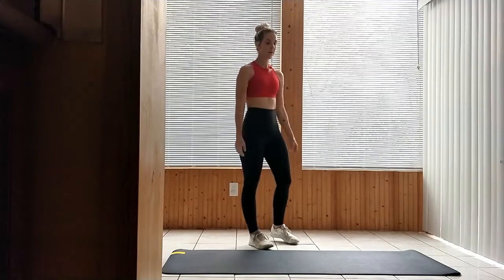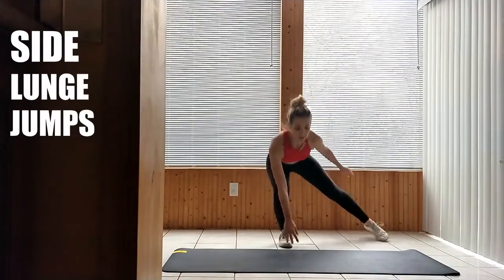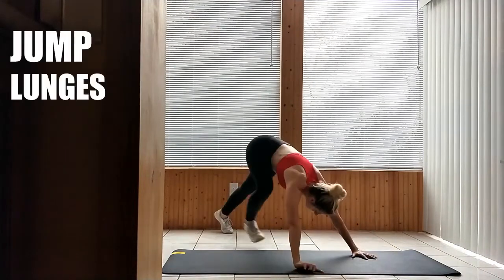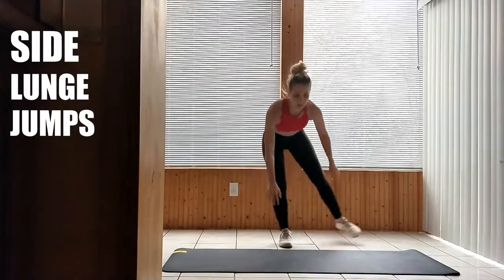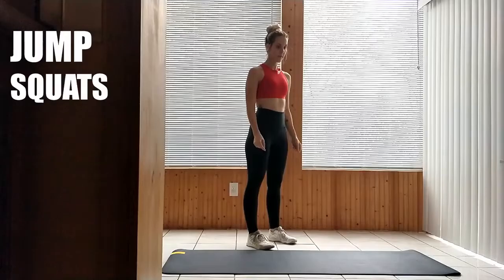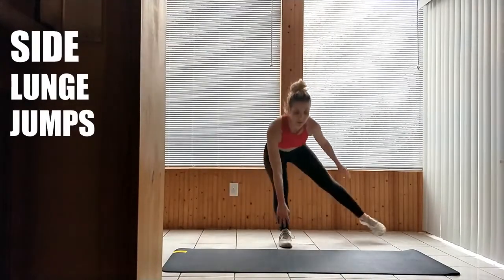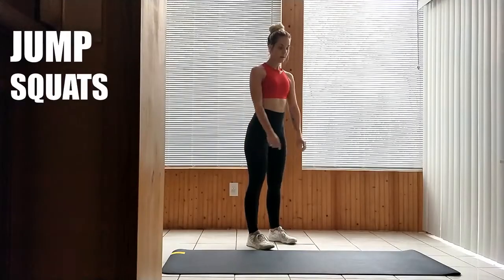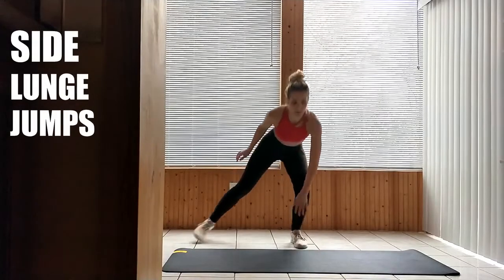Bodyweight HIIT __ NO equipment workout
VIEWING.